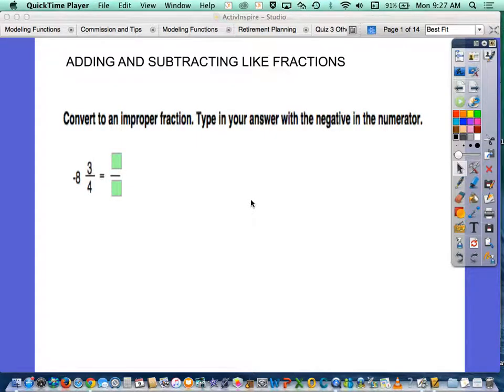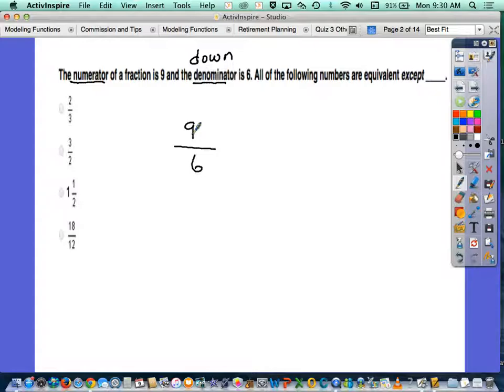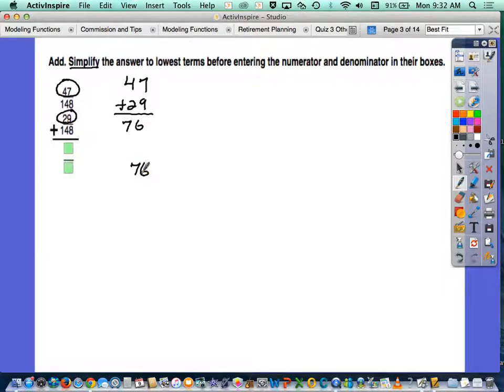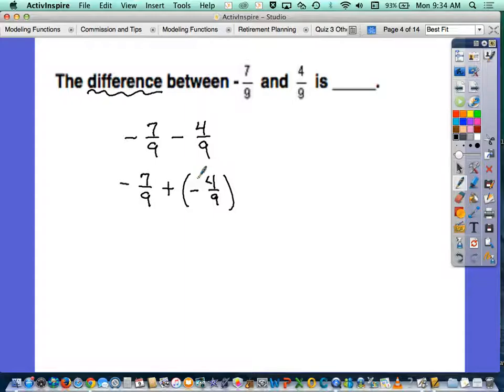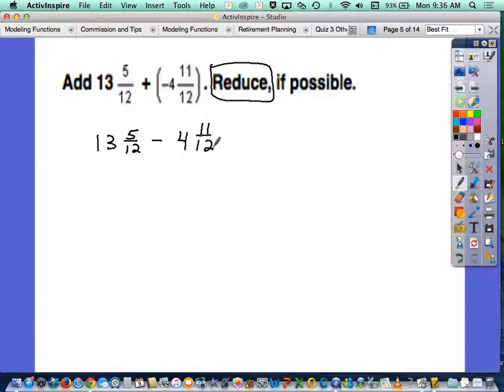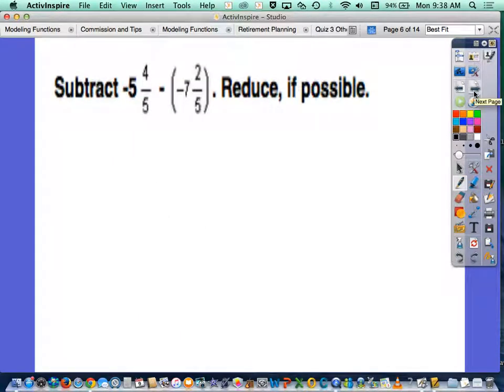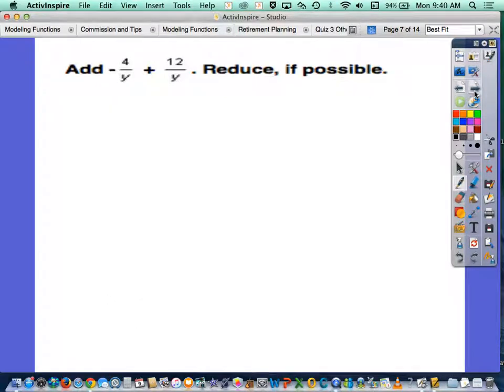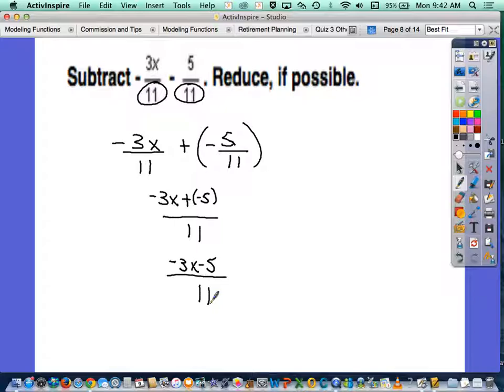quick maths 2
oh jeez not again! 2 + 2 is 4 - 1 that's 3 quick maths